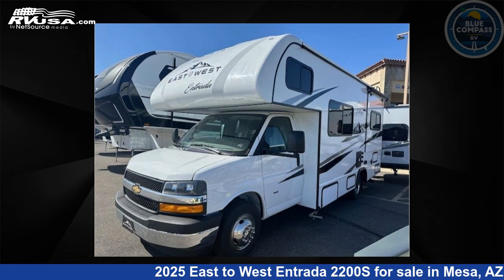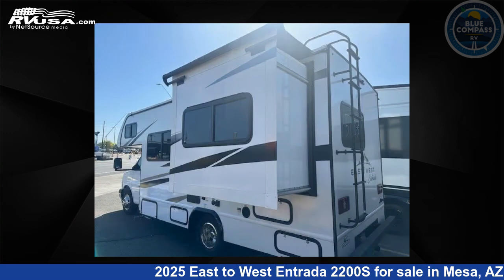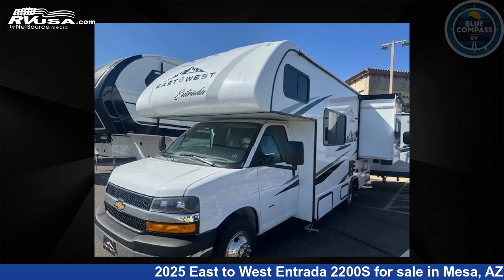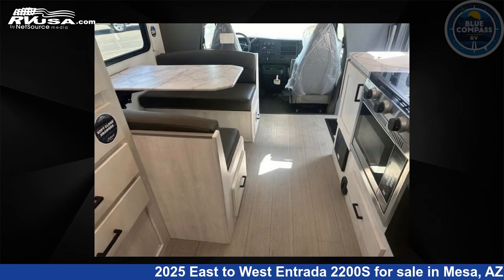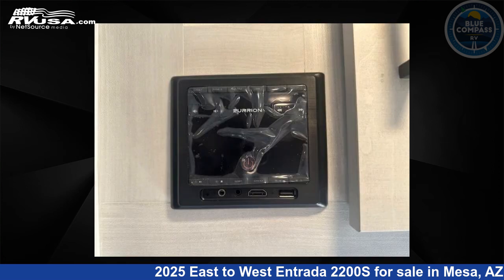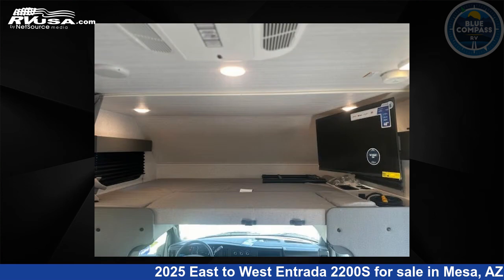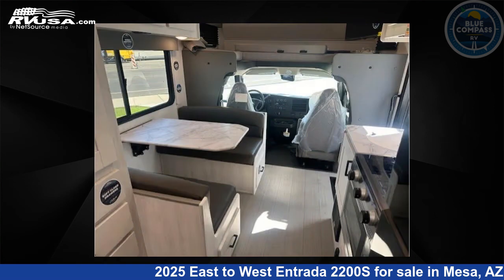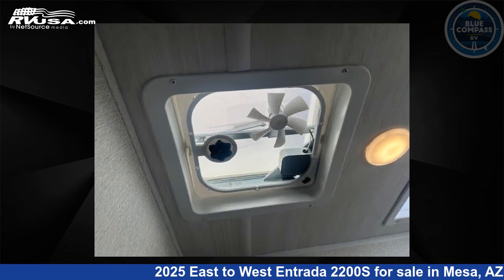Amazing 2025 East to West Entrada 2200S Class C RV For Sale in Mesa, AZ | RVUSA.com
This 2025 East to West Entrada 2200S is a Class C RV. It is located in Mesa, AZ 85202 and is offered for sale by Blue Compass RV Mesa. This New East to West Is 23' 0" in length and features sleeps 6, Slideout, and 35 gal fresh water capacity. The floorplan layout of this Class C features Bunk Over Cab. This 2025 East to West Entrada 2200S is built on a Ford chassis.

Blue Compass RV Mesa is a dealer for brands like: Alliance RV, Black Series, Braxton Creek, Coachmen, Forest River, Hero Camper, Keystone, Lance, Little Guy, Livin' Lite, Northwood, NuCamp, Riverside, Scout, Skyline, Thor Motor Coach, Tuff Stuff and offers the following rv services: Parts/Accessories, Service. They stock rv types such as: Class B, Class C, Fifth Wheel, Travel Trailer. For more information and pricing on this unit, To see all units available for sale by Blue Compass RV Mesa,